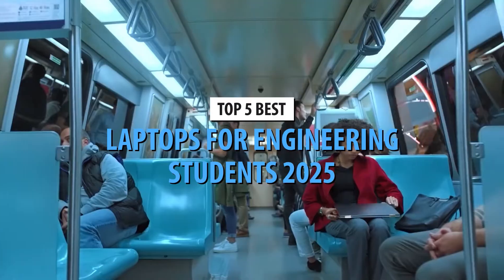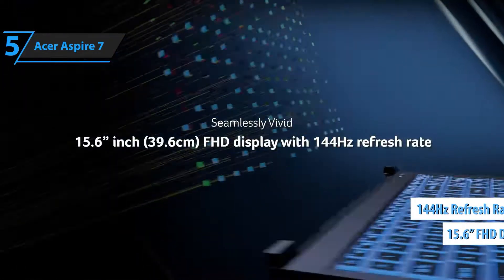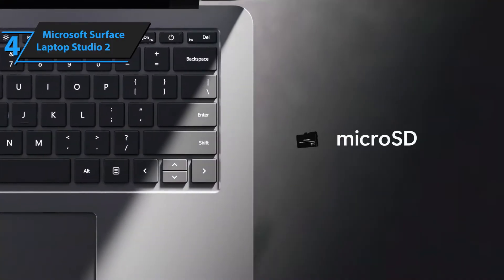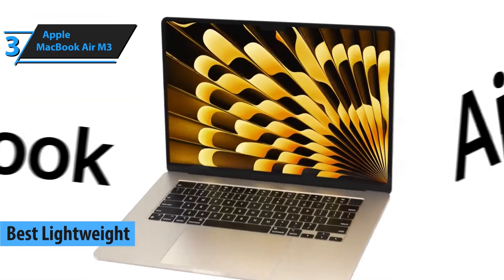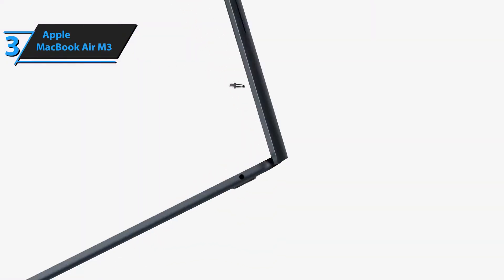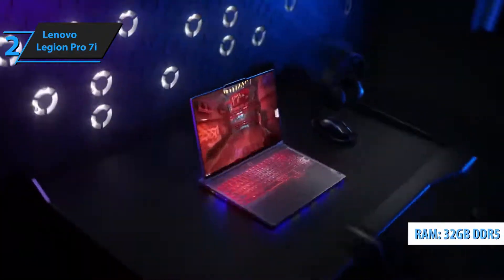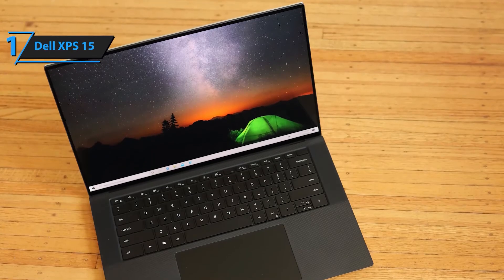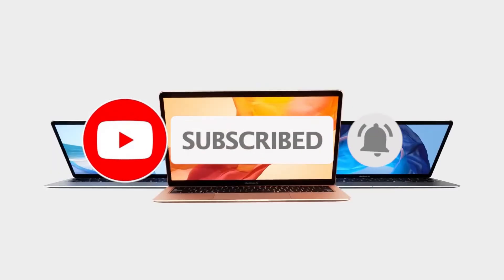🔥 Top 5 BEST Laptops for Engineering Students in 2025! (Ultimate Guide)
🚀 Top 5 BEST Laptops for Engineering Students in 2025! | Ultimate Buying Guide

Looking for the best laptop for engineering students in 2025? Whether you're tackling AutoCAD, MATLAB, SolidWorks, coding, or 3D modeling, we’ve handpicked the top 5 laptops that deliver power, speed, and efficiency for engineering majors. 💻✨

🔽 Check out the best laptops for engineering students below! 🔽

🎯 Best Engineering Laptops 2025
► 5. Acer Aspire 7 – 🔗
► 4. Microsoft Surface Laptop Studio 2 – 🔗
► 3. Apple MacBook Air M3 – 🔗
► 2. Lenovo Legion Pro 7i – 🔗
► 1. Dell XPS 15 – 🔗

💬 Timestamps:
00:00 Intro
00:48 #5 Acer Aspire 7 – Budget-Friendly Performance 💰
02:15 #4 Surface Laptop Studio 2 – Best for Creativity 🎨
04:02 #3 MacBook Air M3 – Best for macOS Users 🍏
06:08 #2 Lenovo Legion Pro 7i – Ultimate Powerhouse ⚡
08:10 #1 Dell XPS 15 – The Best All-Rounder 💎

📢 Follow us on [Social Media Links] for more updates!